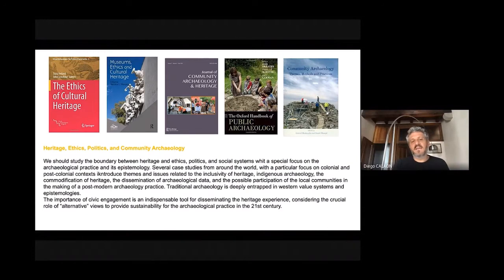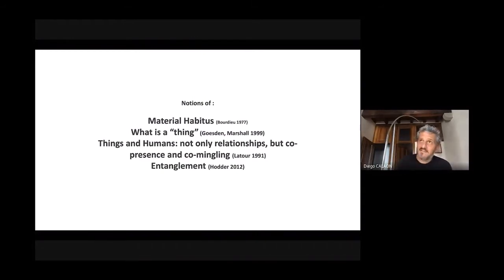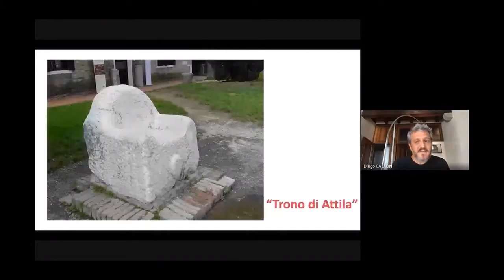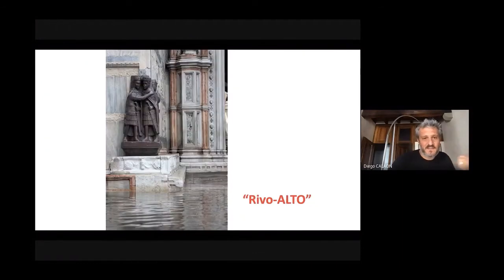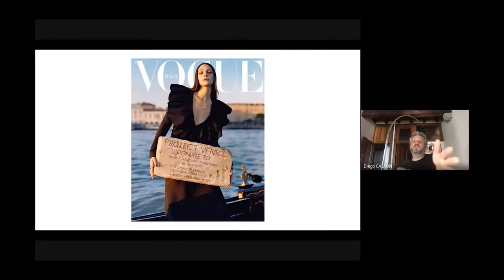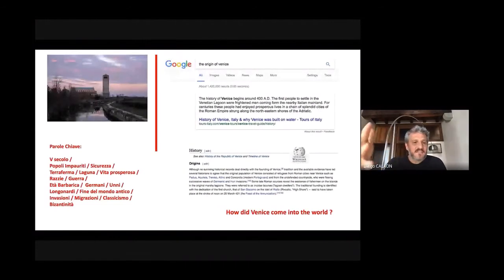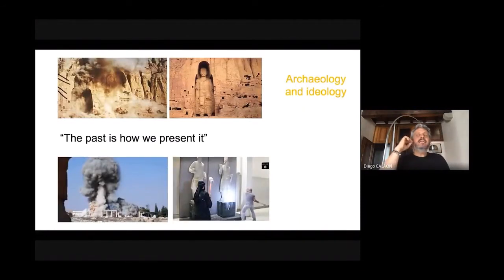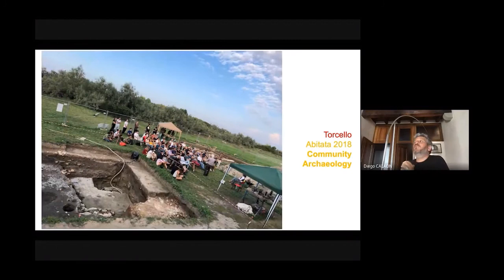Diego Calaon, Archaeologies of Materiality: Public, Politics and Ethics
Open lesson delivered in English by Diego Calaon (Ca' Foscari University, dept. of Humanities) on July 6, 2020 held ON LINE within the VeDPH Virtual Summer Camp in Digital and Public Humanities 2020/STRAND#4: Digital Archaeology and Its Public.
Organizers: Department of Humanities of Ca’ Foscari University; Venice Centre for Digital and Public Humanities; Research Institute for Digital and Cultural Heritage.

Video details:
Presentation, 38 mins. (00:00:00-00:38:45)
Discussion, 10 mins. (00:38:45-00:43:50)